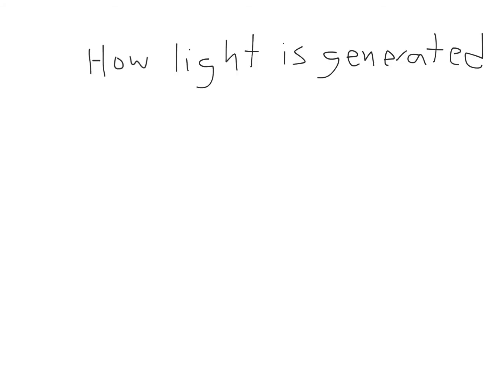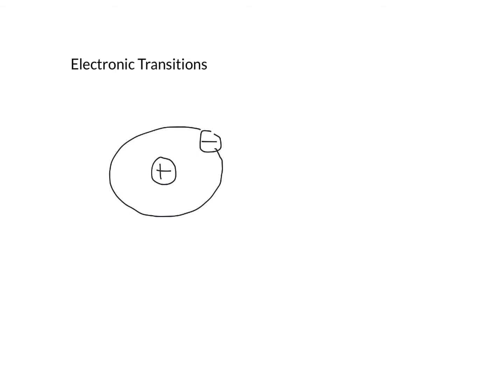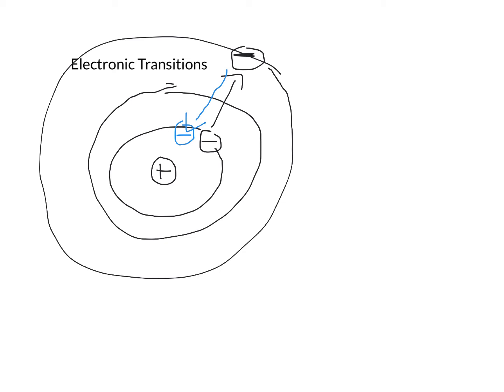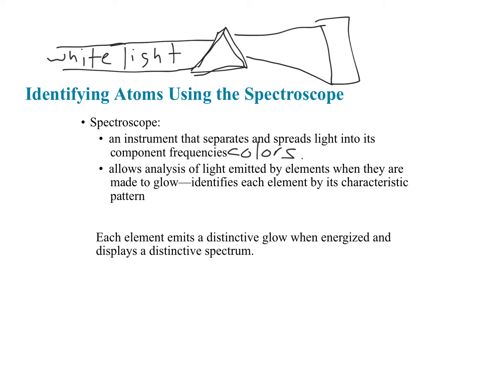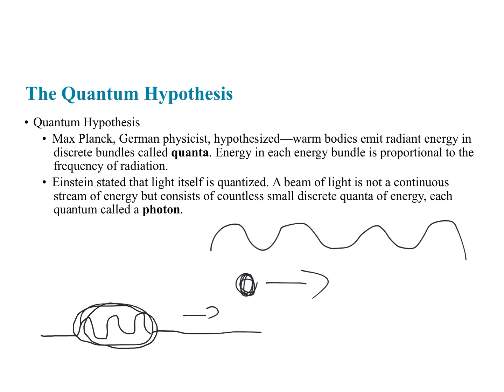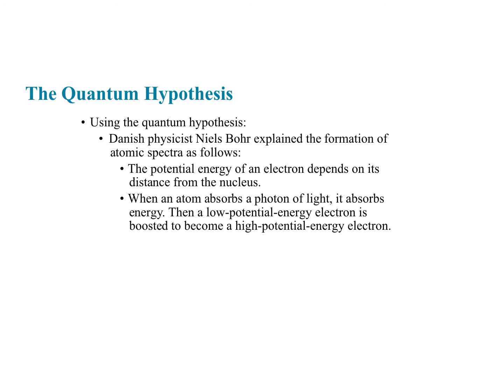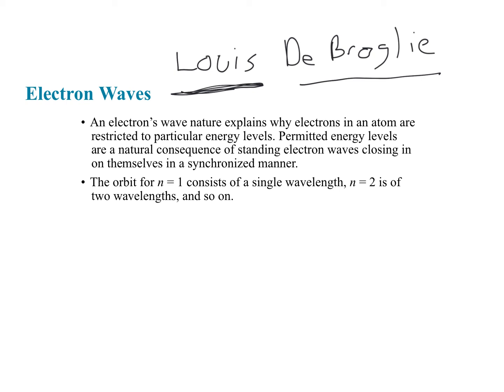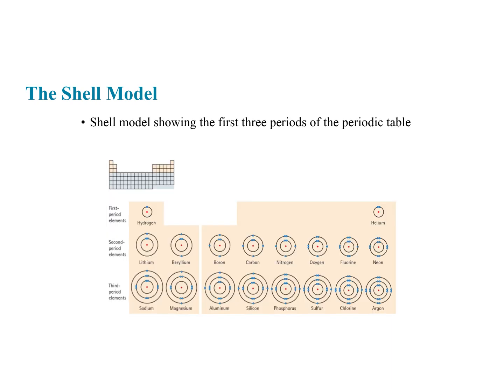Psci ch 12 part 2.mp4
The 2nd lecture on chapter 12